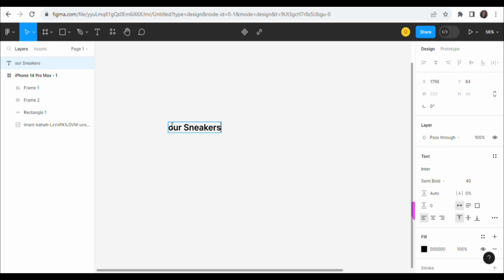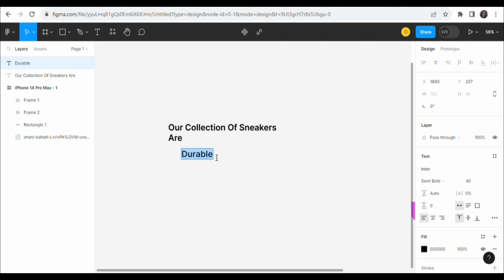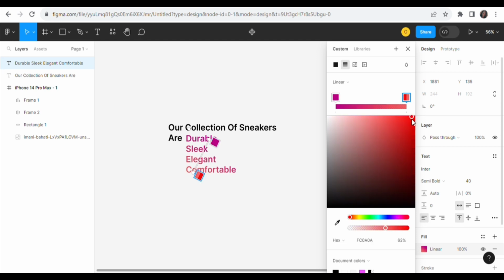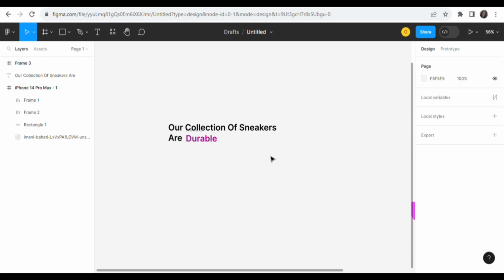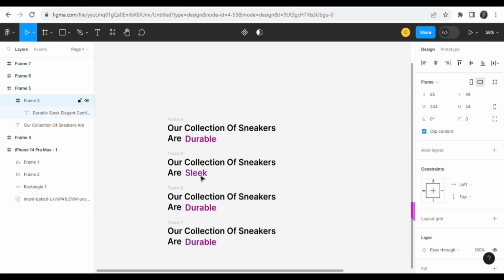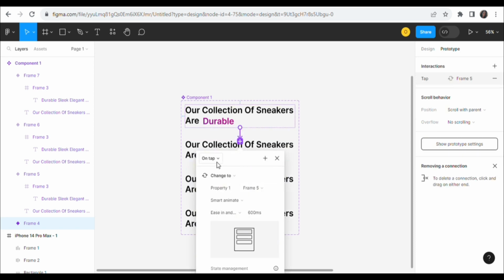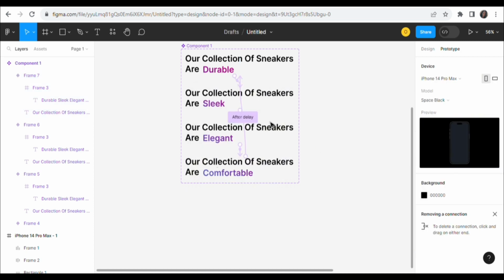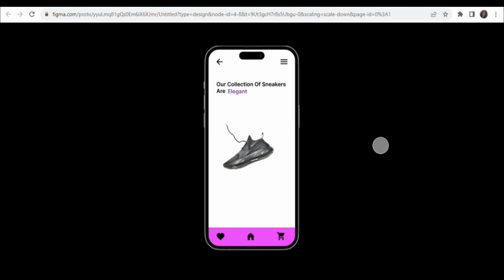How To Create Animated Text On Figma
Learn how to create animated text on figma with this beginner friendly video.